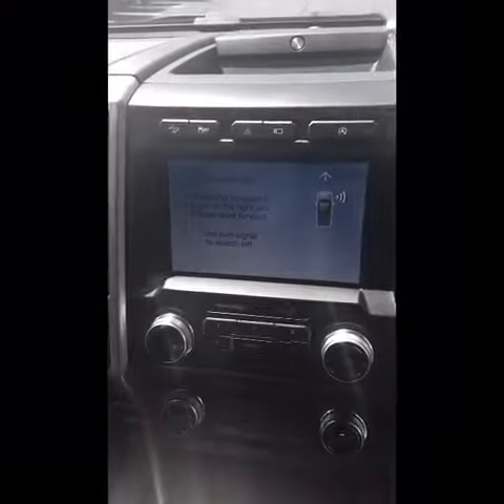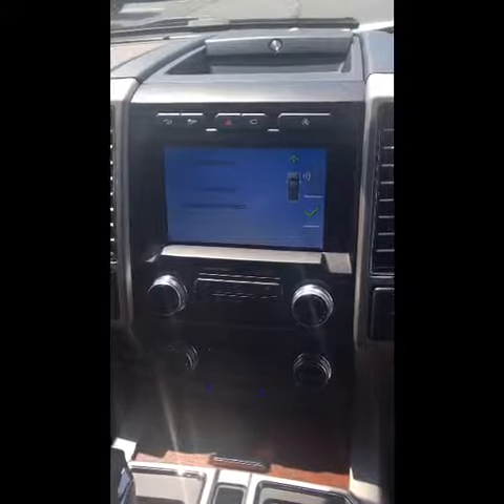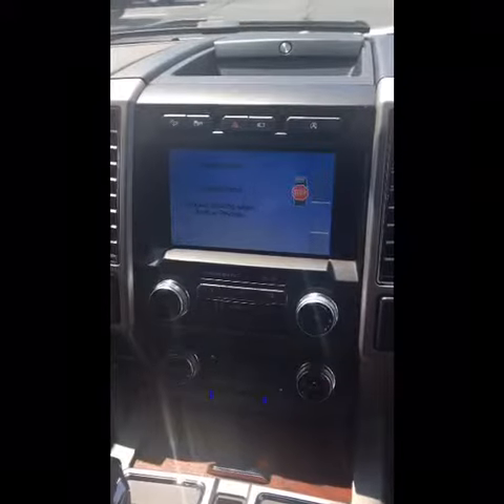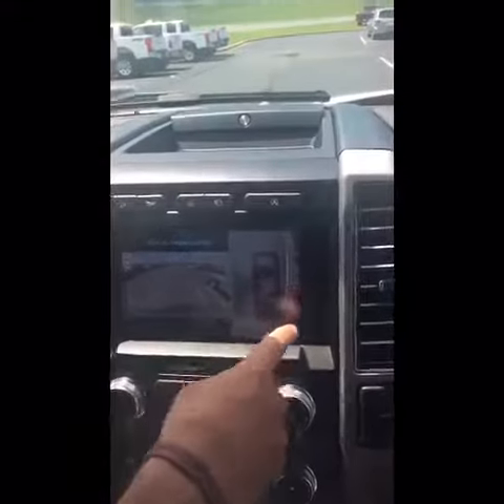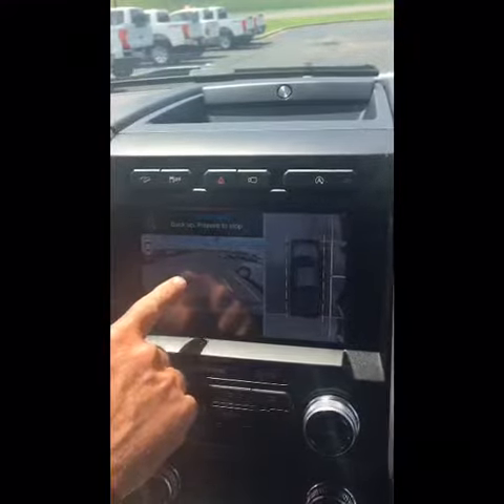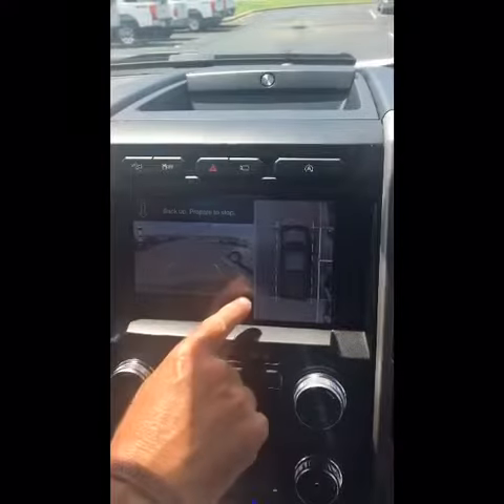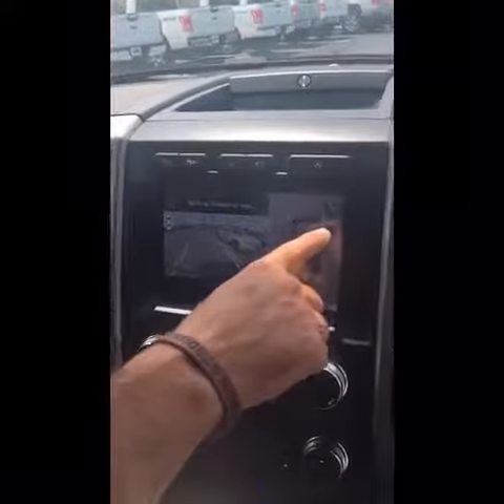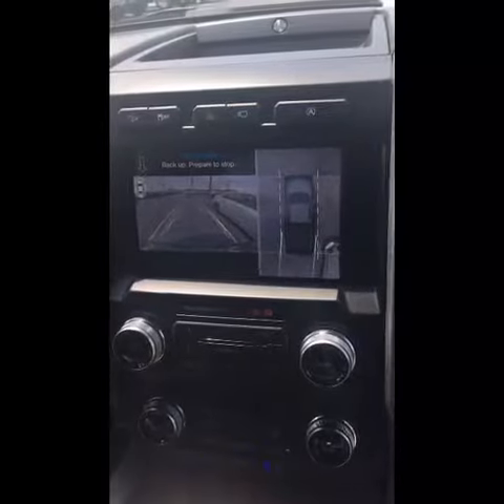Ford F-150 Parallel Park Assist Demo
Watch our sales professional Mark Warren demonstrate how to use the Parallel Park Assist on a 2019 Ford F-150.